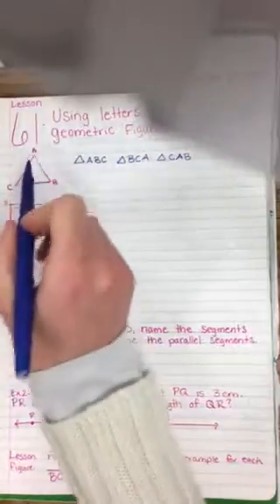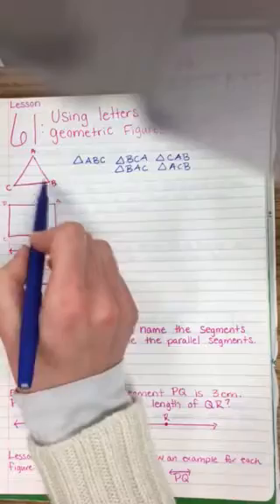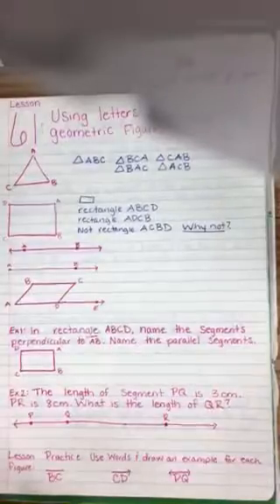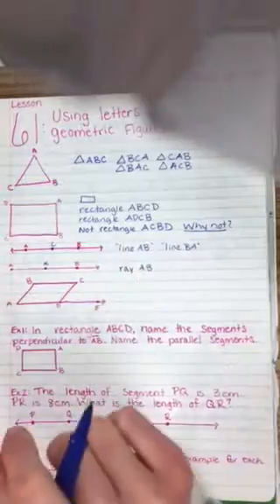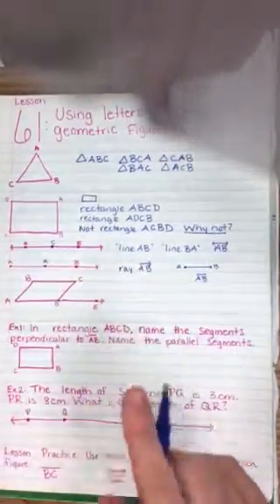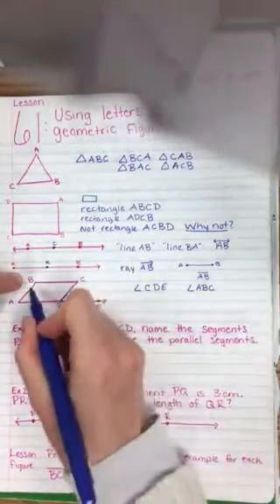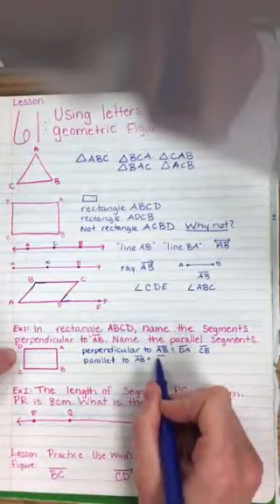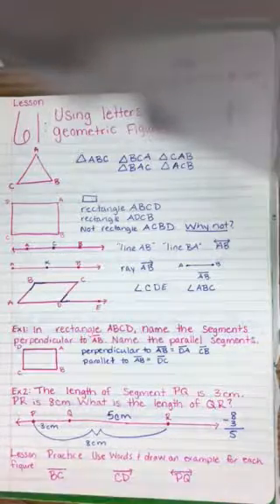Saxon math Lesson 61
Using letters to identify geometric figures